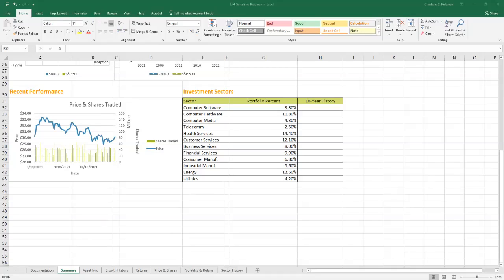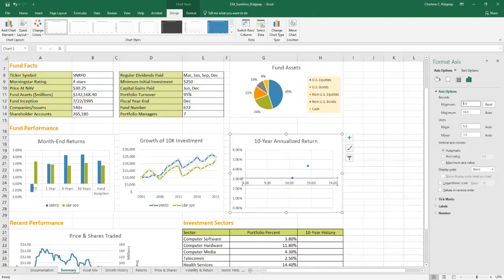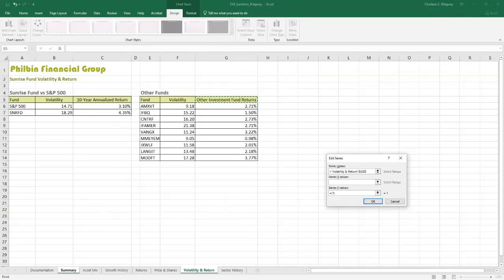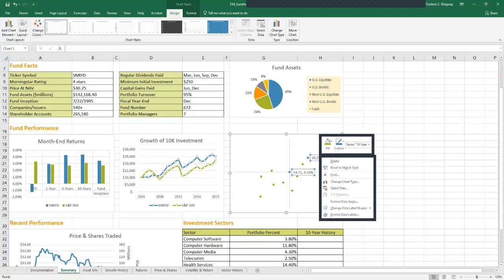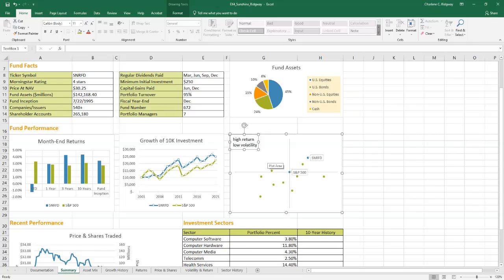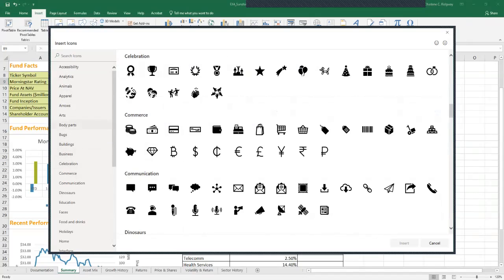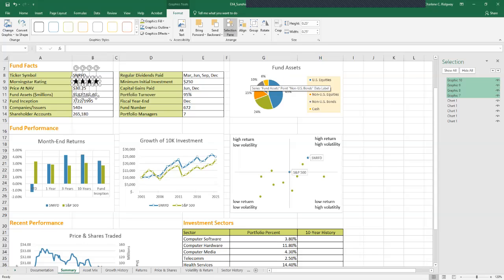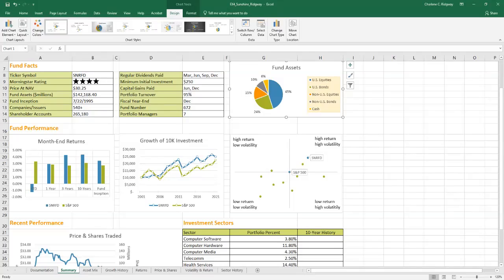Excel: Analyzing and Charting Financial Data, Part 2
Excel 4. We continue learning how to analyze data and create charts.